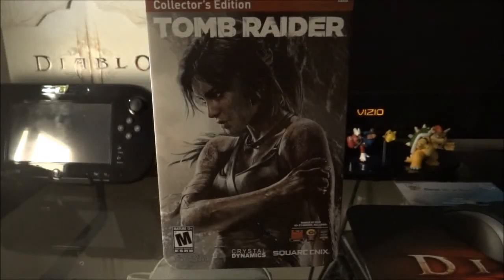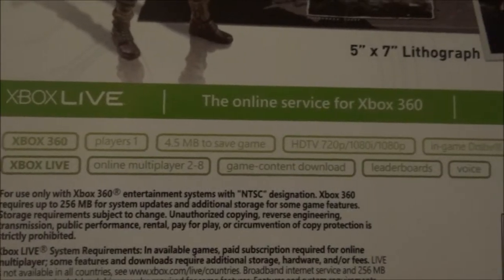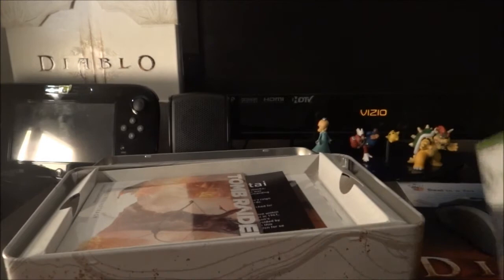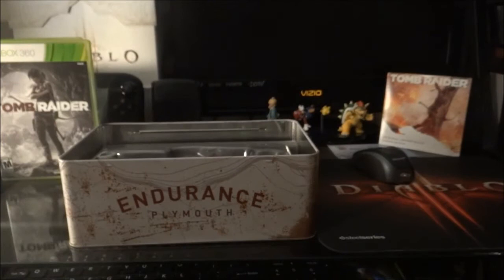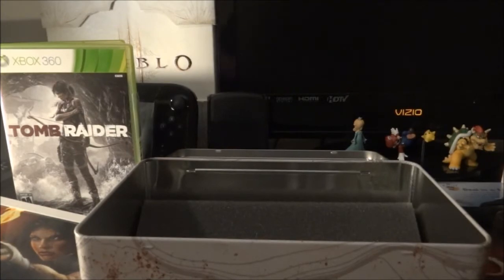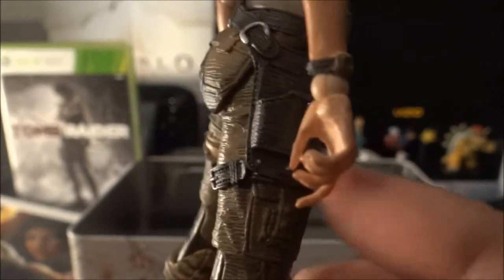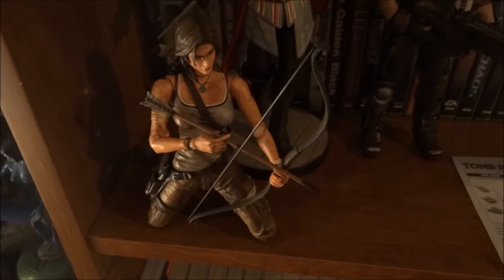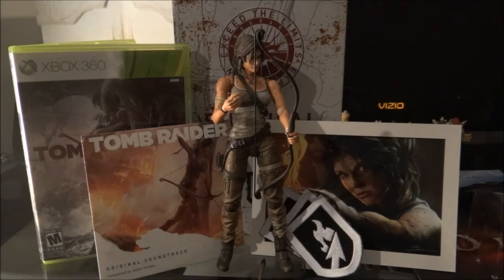Unboxing: Tomb Raider Collector's Edition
Today I will be unboxing the collector's edition of Tomb Raider for the xbox 360.